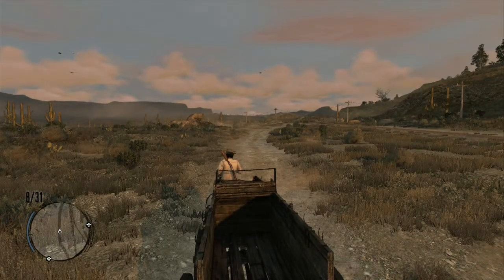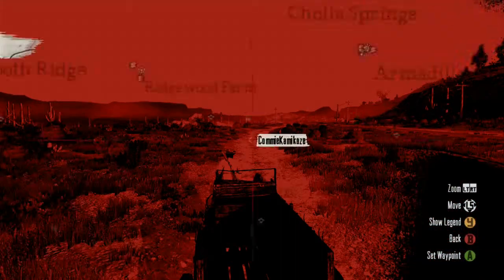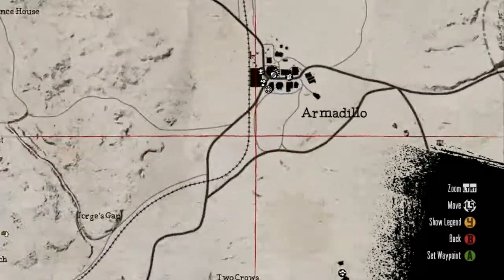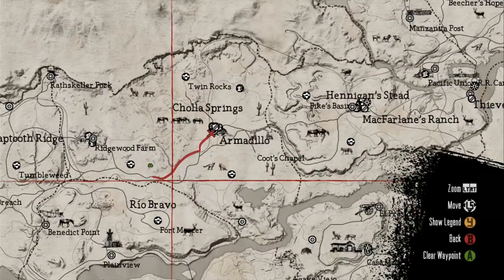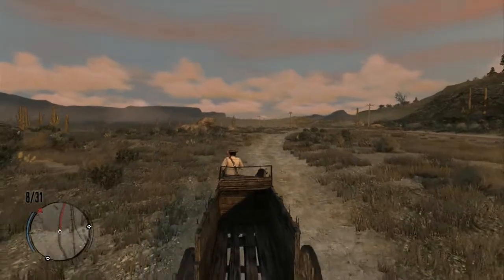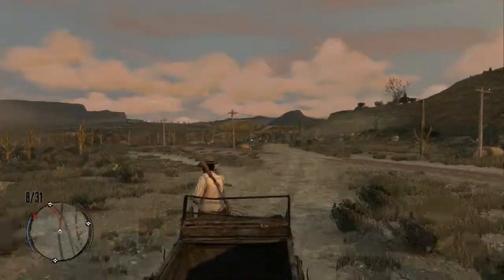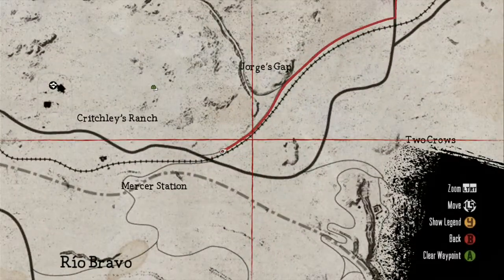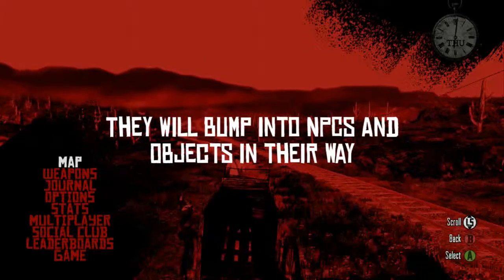Auto Pilot Wagon Trick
Make your wagon drive itself to your destination.